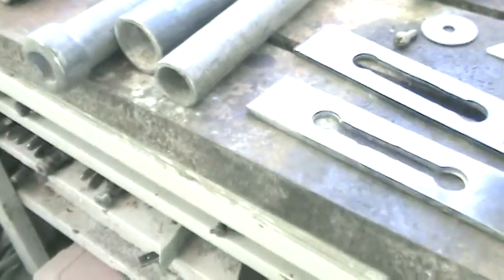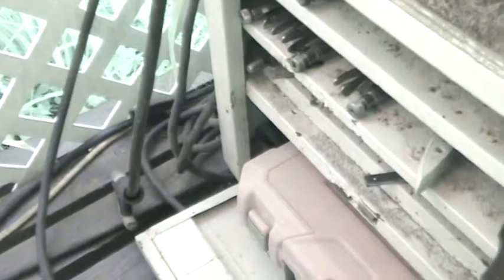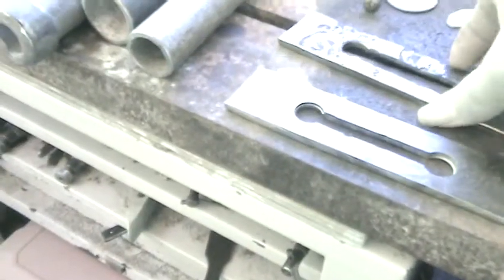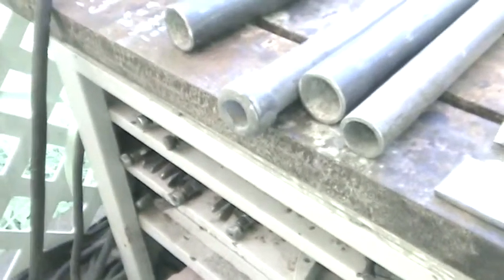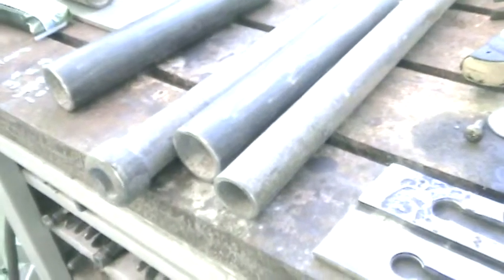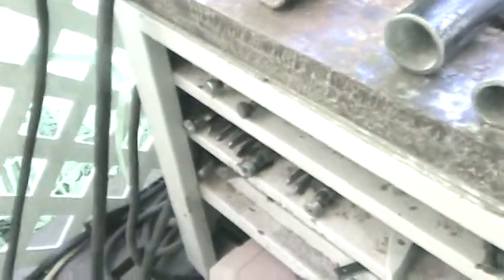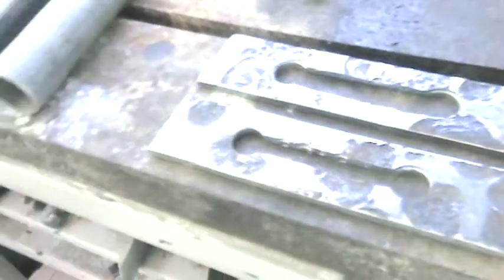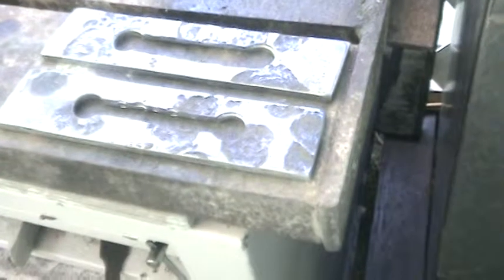Da MINI MACHINE SHOP Doing it Right II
Prepped Materials...hinge plates completed...ready to be welded...